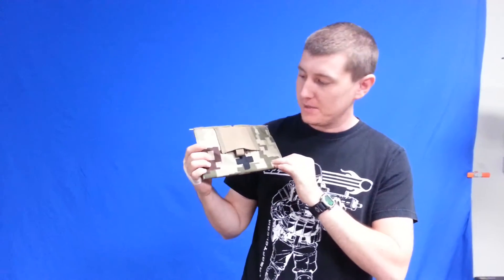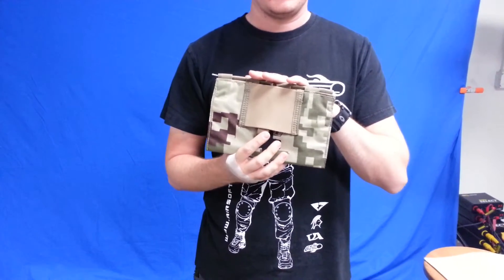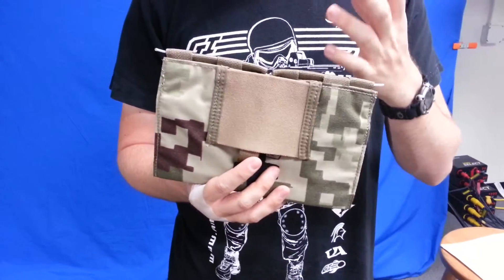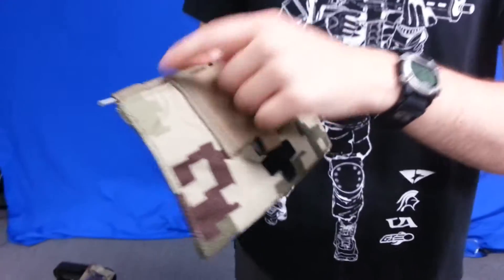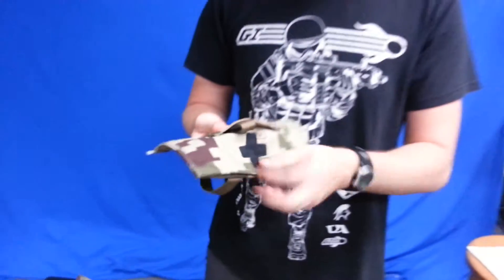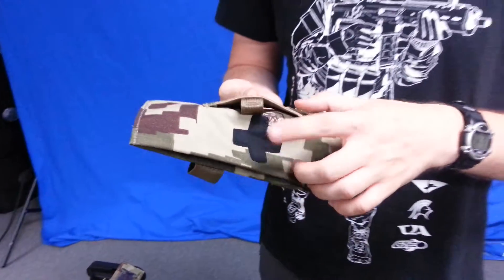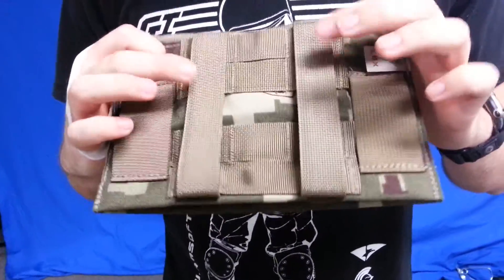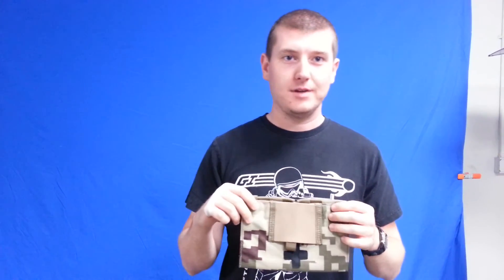Airsoft GI Uncut - LBX Tactical Med Kit Blow Out Pouch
Jason with Airsoft GI explains the use and operation of the LBX Med Kit Blow Out Pouch.  It and other LBX Tactical products are available from AirsoftGI.com.